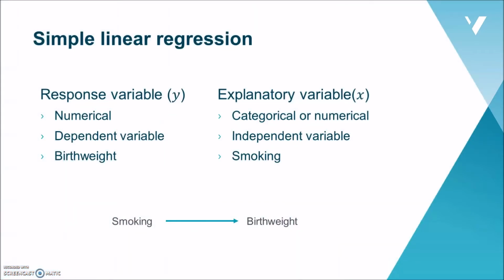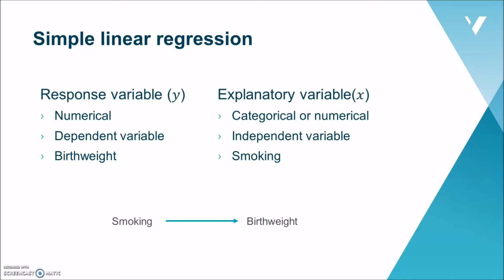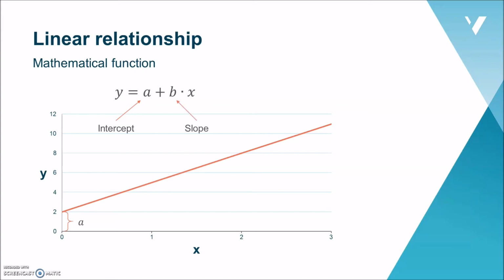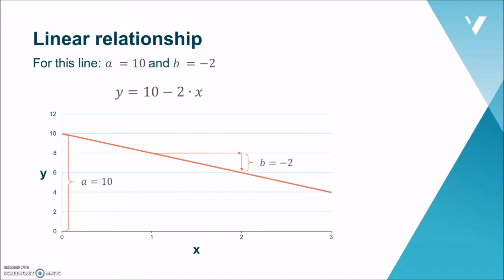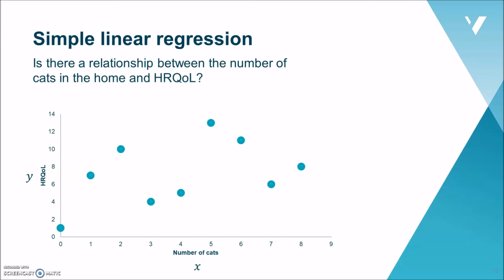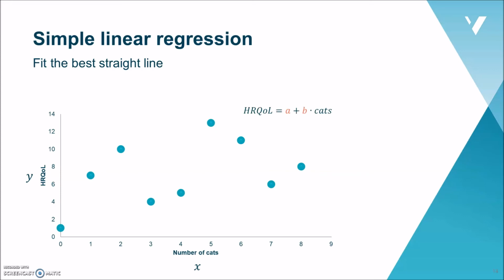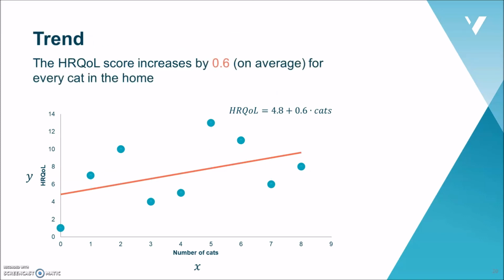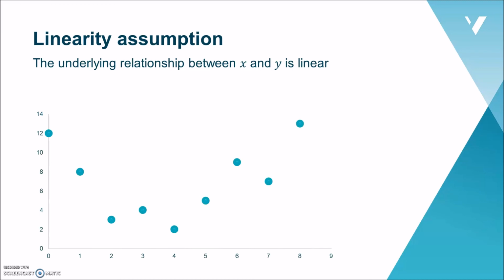Simple linear regression